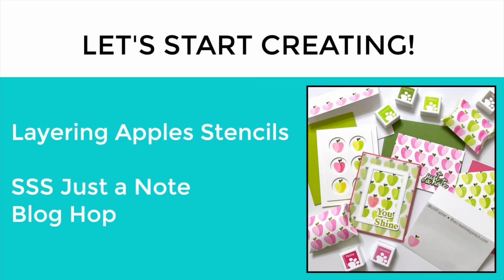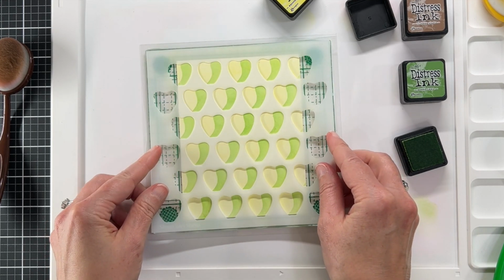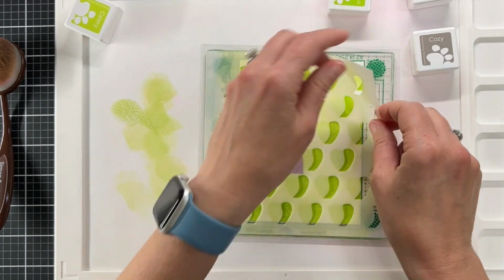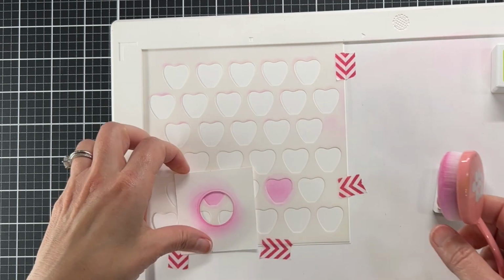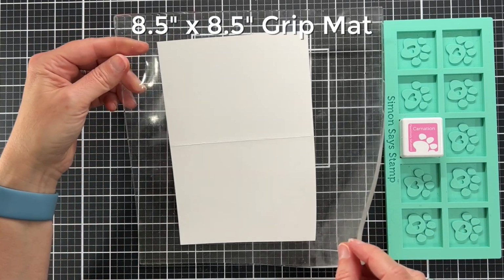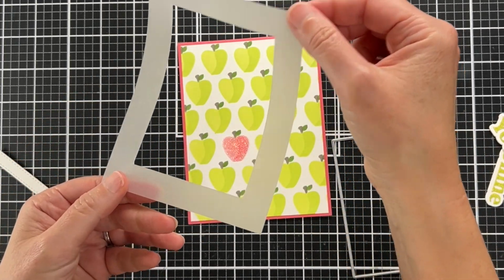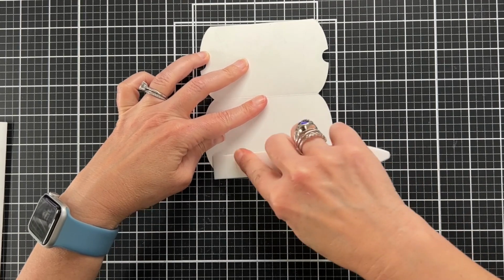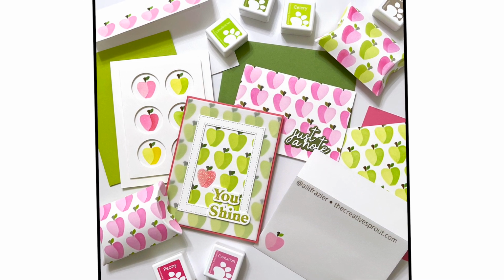Stencils and Masking Techniques: SSS Blog Hop!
Hello, friends! Today, I am participating in a blog hop for the July 2023 Just a Note Release from Simon Says Stamp. I played with the new Layering Apples Stencils and some different masking techniques to create some really fun cards. To participate in the blog hop, click on the link below to head to my blog post! Thanks so much for visiting. Wishing you a crafty day - Allison

You can see my blog post and a visual supply list